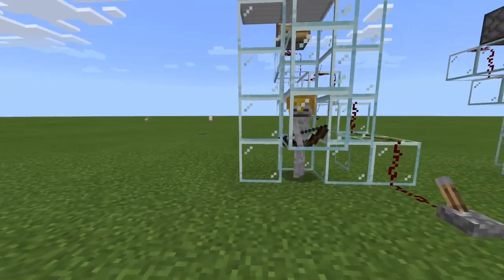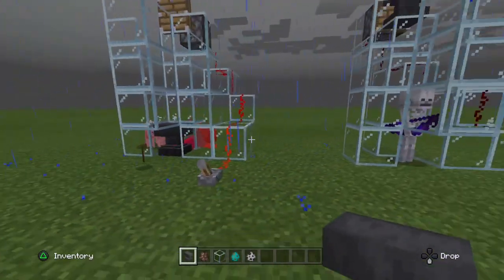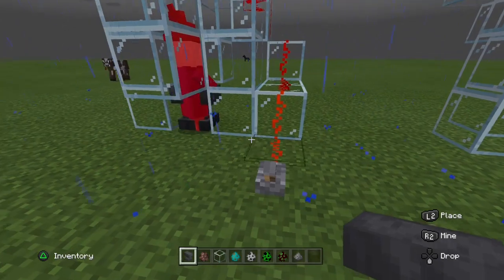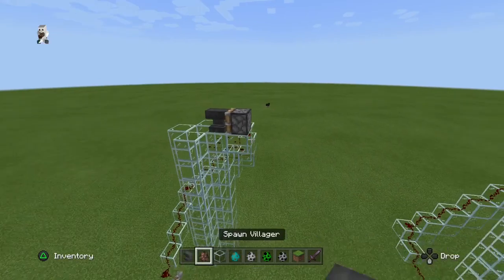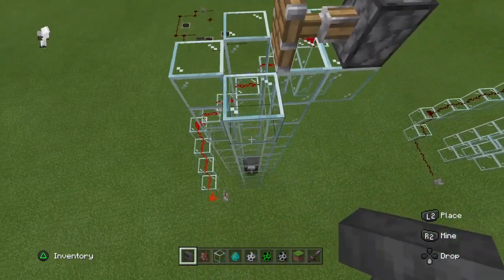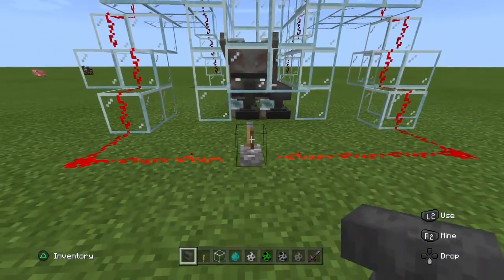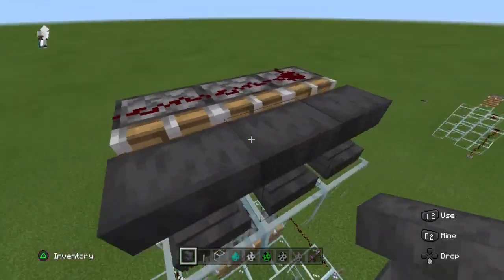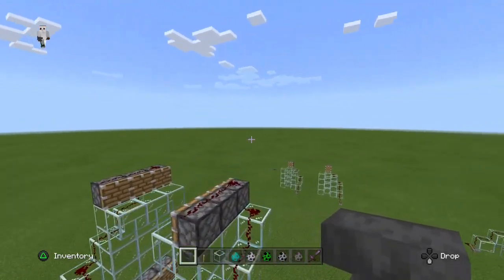How Many Anvils Does it take To Kill a Ravager on Minecraft (You won't Believe it!)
How Many Anvils Does it take to Kill a Ravager on Minecraft?. This is just the most random question you can ask when you are playing Minecraft, but the answer is something you are not prepared for. You just won't BELIEVE it!

I might start changing the schedule of a bi-monthly videos